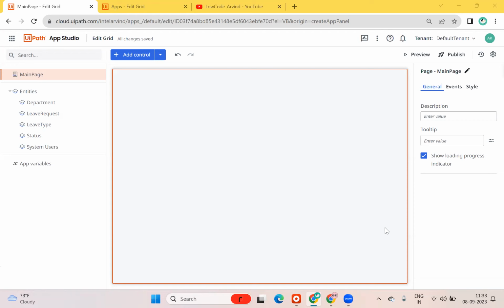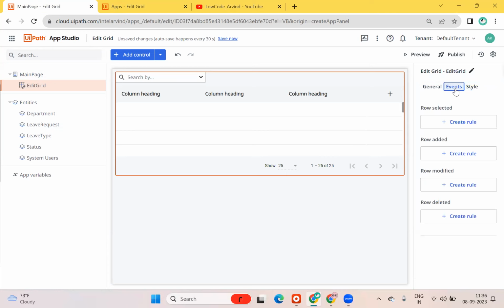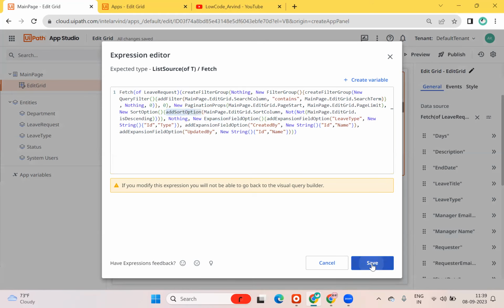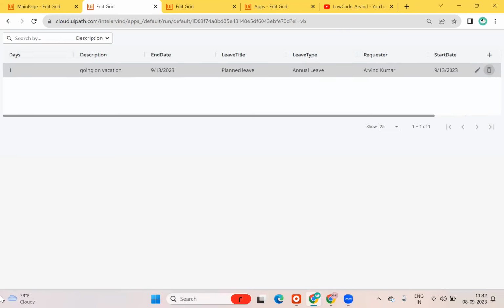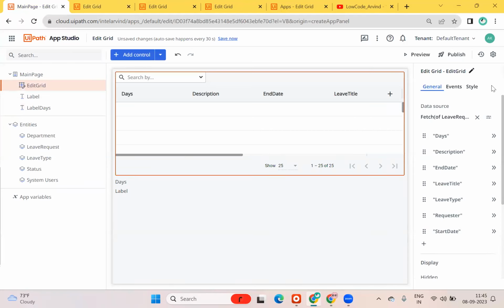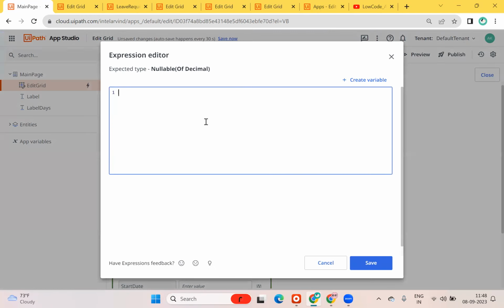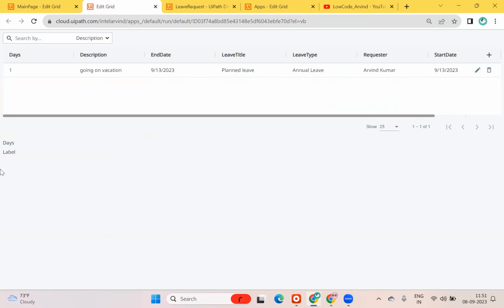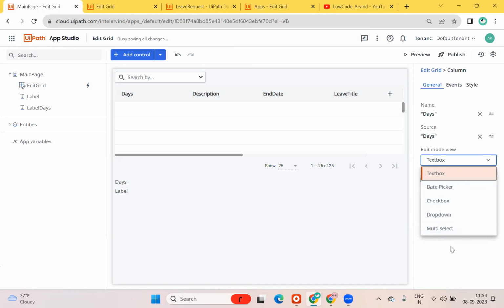UiPath Apps - How to Use Edit Grid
In this UiPath Apps demonstration video, you'll gain insights into working with the Edit Grid feature. You will discover how to perform various operations such as adding, updating, deleting, and selecting data within the Edit Grid component. Additionally, you will learn how to effectively configure the Edit Grid with a data source.

This video will address the following key questions:
1. How to effectively utilize the Edit Grid?
2. How to configure the data source for the Edit Grid?
3. How to create event rules for enhanced functionality?